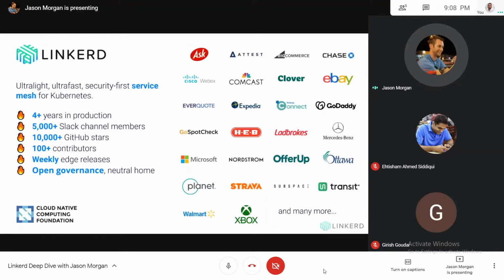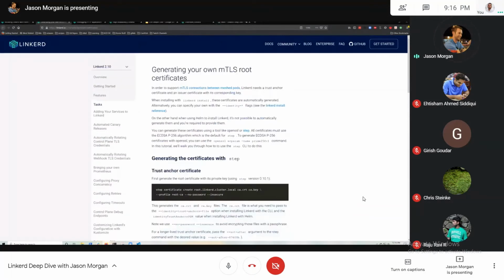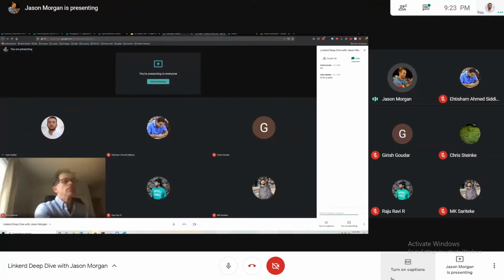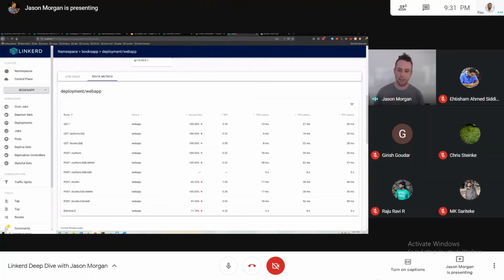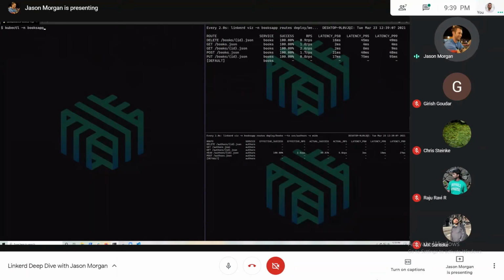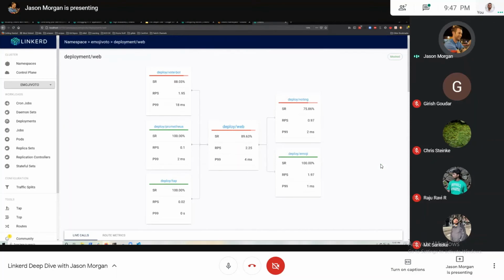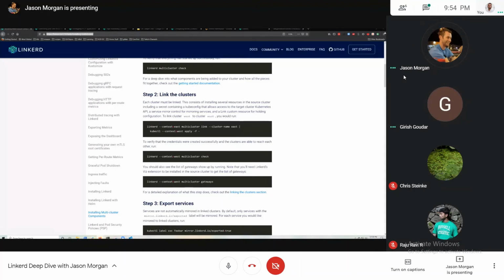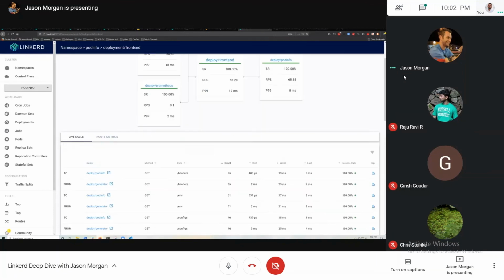Linkerd Deep Dive, First Look into Linkerd 2.10 & Linkerd Extensions.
Please join Buoyant’s Jason Morgan as he goes deeper into Linkerd with Cloud Native Islamabad. We’ll dig into service profiles and how they can help with troubleshooting and monitoring. We’ll also talk through production deployment strategies, do a helm-based install, and talk through certificate rotation. We'll also talk about what’s new in 2.10 and try the new Linkerd extensions.

Linkerd 101, An Introduction to the Service Mesh

Join Linkerd 2.10 party: What you need to know for users and partners

Here's you'll learn why enterprises looking towards the adaption of Linkerd.
How a $4 billion retailer built an enterprise-ready Kubernetes platform powered by Linkerd:

Announcing the Linkerd Steering Committee

Example application to help demonstrate the Linkerd service mesh.

Sample distributed Ruby app using Sinatra, ActiveRecord, and ActiveResource.

Follow Saim Safdar.